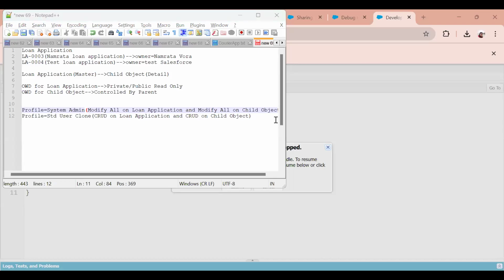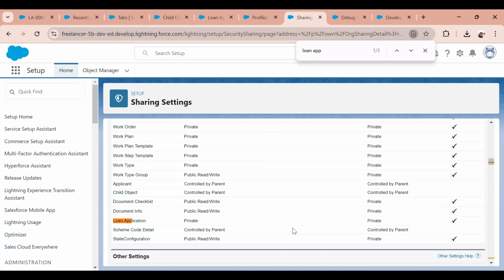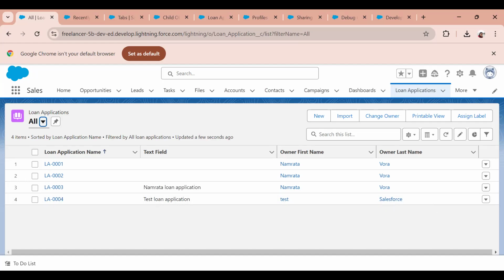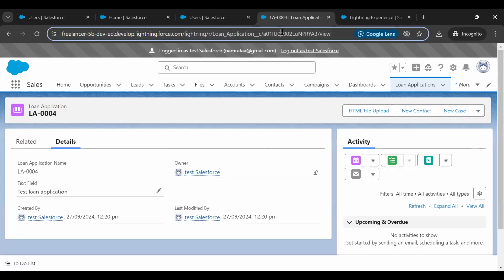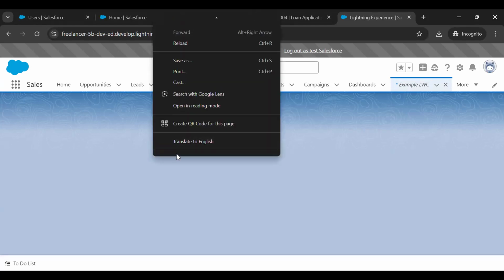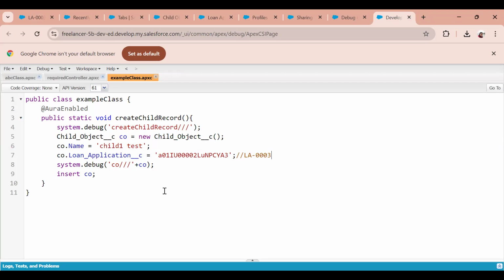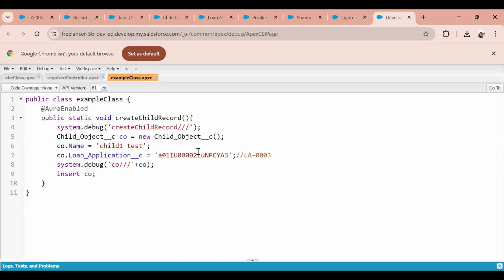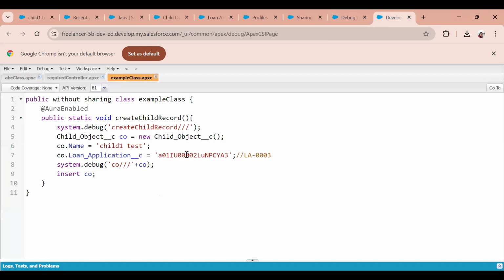Best Use Case For Without Sharing In Apex/ Solve INSUFFICIENT_ACCESS_ON_CROSS_REFERENCE_ENTITY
Best Use Case for using Without Sharing In Apex/ Solve INSUFFICIENT_ACCESS_ON_CROSS_REFERENCE_ENTITY